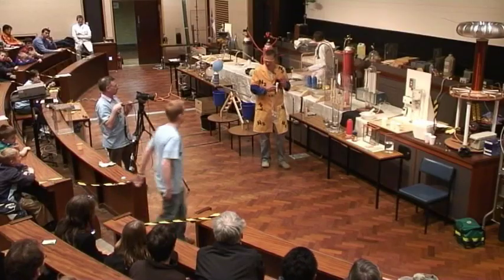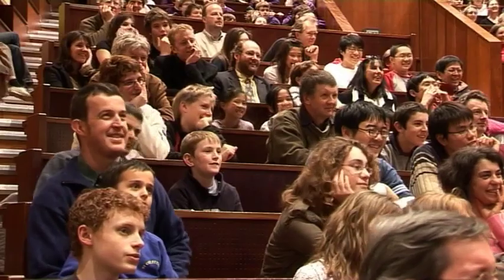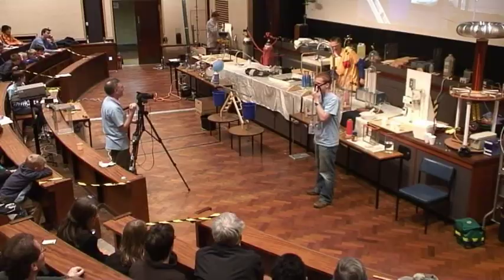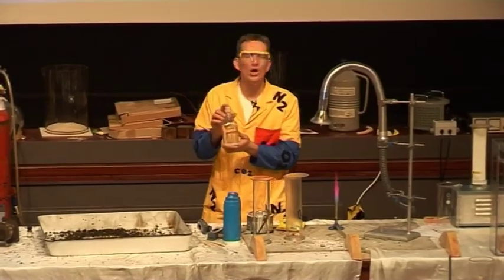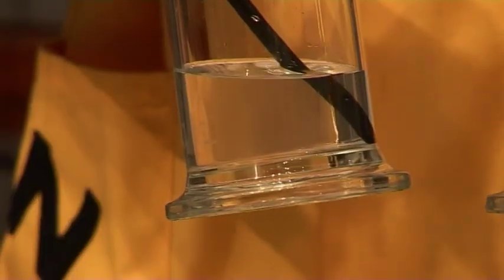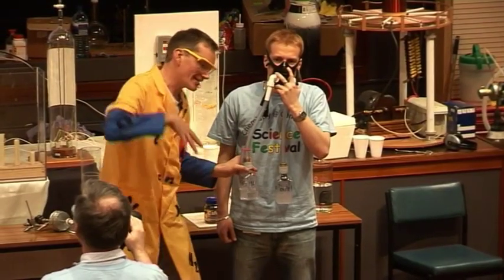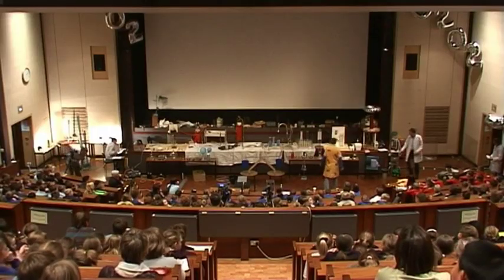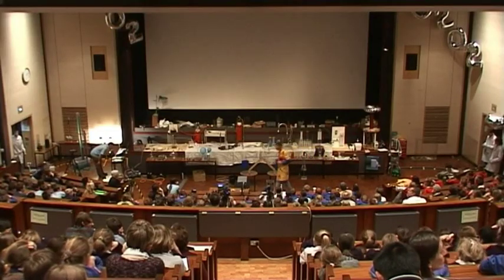It's a Gas 12 - Respiration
See how carbon dioxide is made when we breathe!